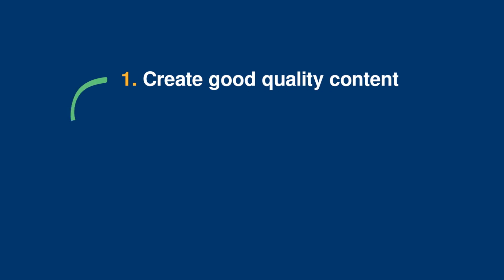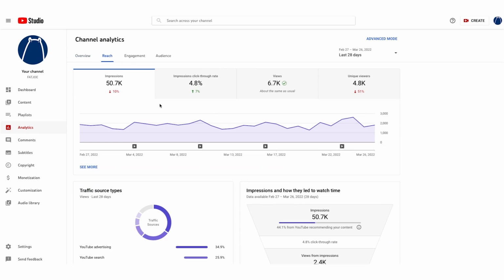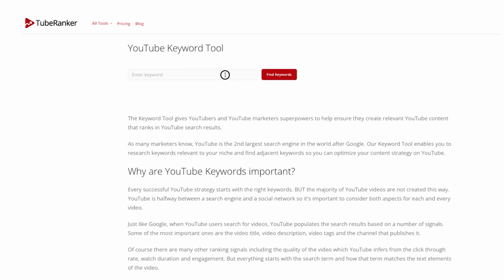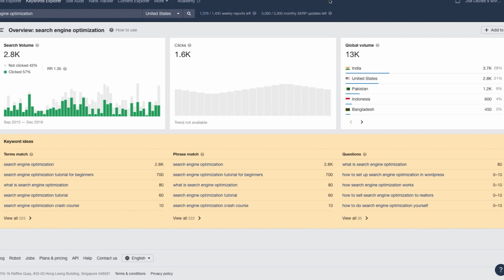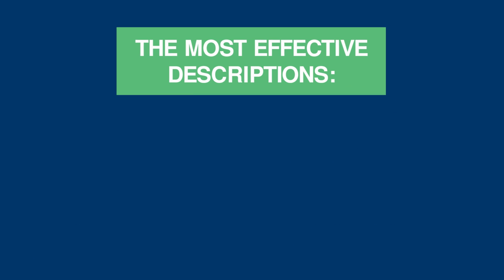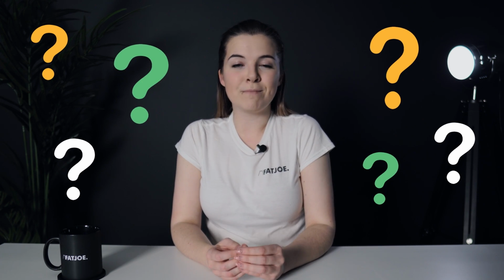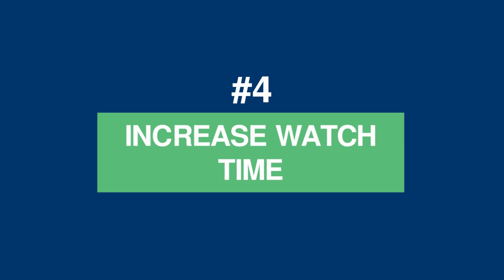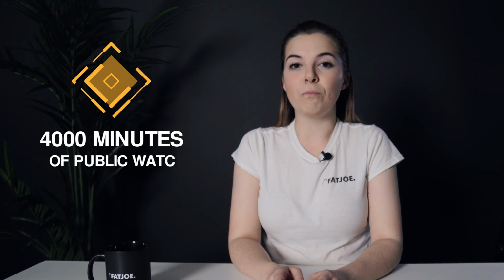Youtube SEO: Uncover The Secret To Rank Videos, Boost Views & Increase Watch Time!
Here are our top tips to get your videos ranking at the top of YouTube and Google.

These are all techniques we use to get more traffic and increase the watch time of our YouTube videos.

👆YOUTUBE SEO

Millions of people use YouTube search every day to find information.
Is simply adding a couple of tags and posting your videos on a tiny social account going to make your videos soar? No.

But don’t worry because this video is not simply a step by step guide to publishing a video: it includes all the little ‘note to self’ comments I have next to us whenever we plan, record, edit and publish a new YouTube video.

YouTube ranks videos based on a number of key indicators, one of the most prominent being the content quality.

To create good quality content, you need to know which search terms your target audience are searching for. If you already have a channel with public videos, you can utilise your existing analytics and find out how your viewers found your current videos.

Also, don’t forget about optimizing the video’s title, description and tag which can massively boost the video’s visibility in both Google and YouTube’s search results.

The best metric that YouTube can use to decide how engaging your videos are, is overall watch time.

Not only that but if you’re planning to monetize your videos you need to hit that all-important milestone of 4,000 minutes of public watch-time. In this video, I tell you exactly how to increase the watch time in your videos.

Ultimately, you want to make sure that you’re not only creating engaging content, but that you’re fully optimizing every element of your video.

Find out exactly how to write fully SEO optimized copy that will work for your YouTube descriptions

⏰ TIMESTAMPS
00:00 Intro & Why Optimizing Videos Is Important
01:21 #1 Researching Content
02:50 #2 Answer The Search Intent
03:50 #3 Titles, Descriptions & Tags
06:02 #4 Increase Watch Time

FATJOE provide on-demand digital marketing services.

Detailed how-to guides, packed full of useful advice and info to boost your business: